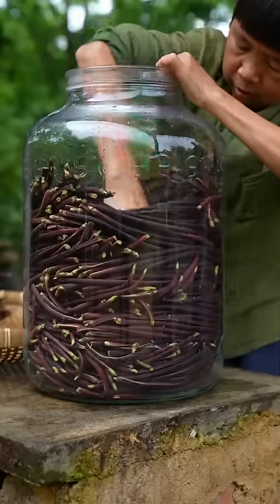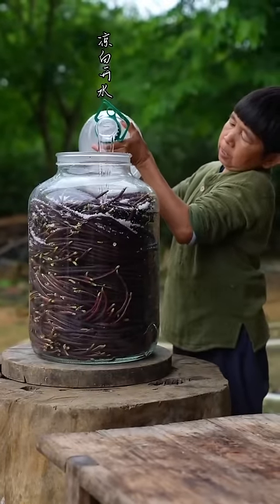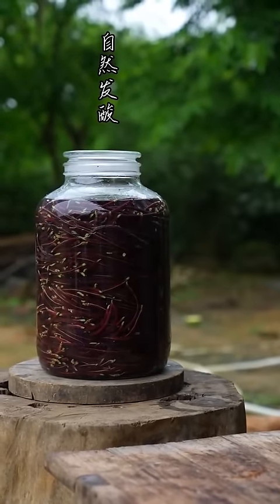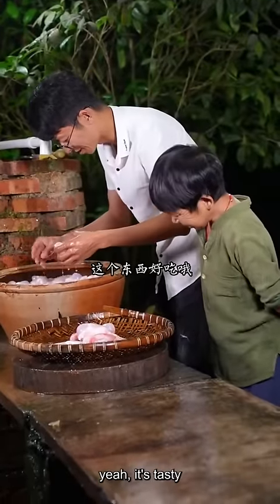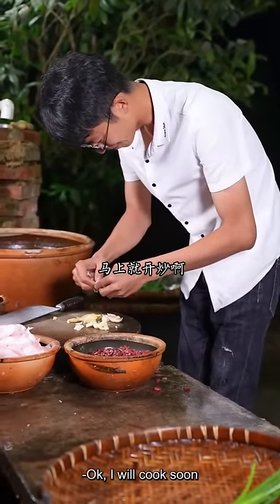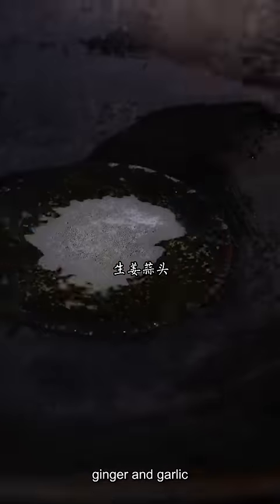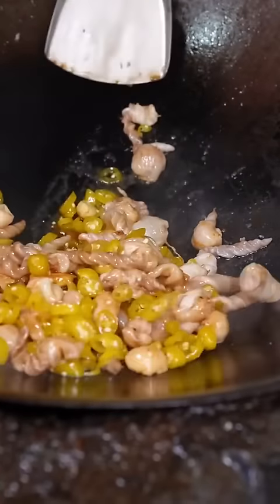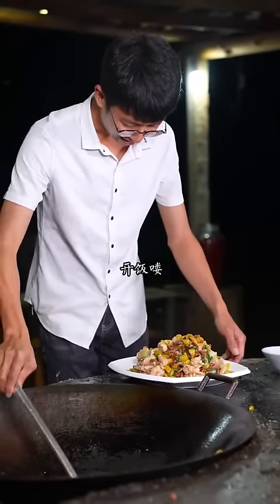红豆角垂满田间地里，摘下入罐做成酸豆角，又酸又爽是广西人夏日难以割舍的味道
大家好，我们是【康仔农人】
记录农村美好生活，和大家一起分享乡村传统美食
给大家传递一份小小的快乐🙌🙌🙌
"我们的视频着重展示美食制作过程，所有食材的来源都符合合法和道德标准。"
承蒙大家的厚爱，感谢大家，感恩官方，感恩所有伙伴们的支持，加油新农人!